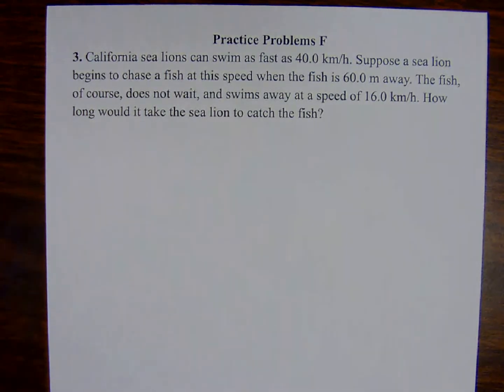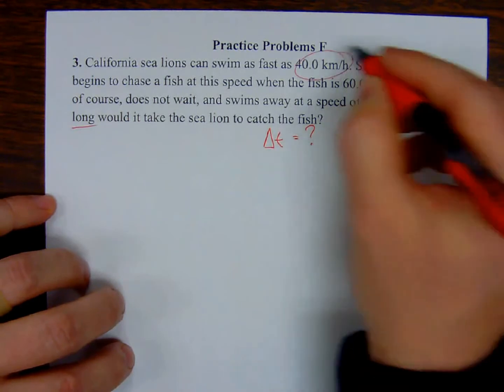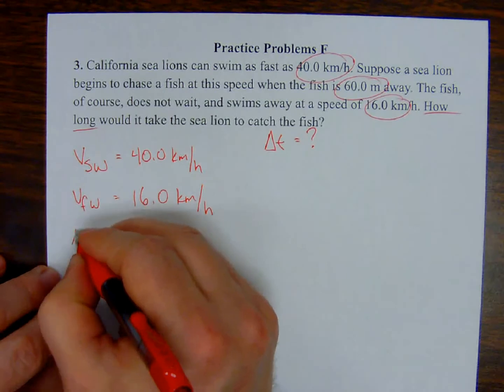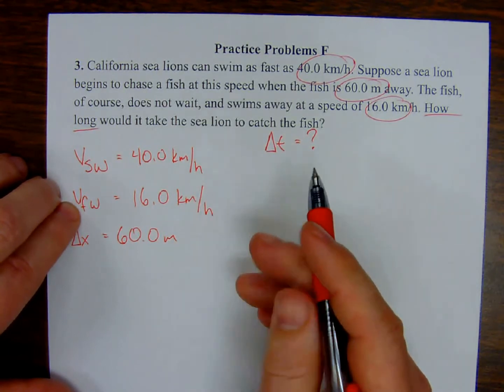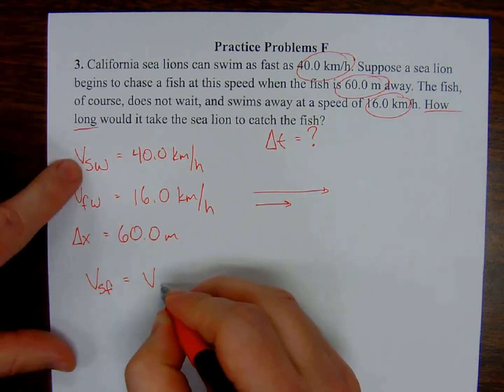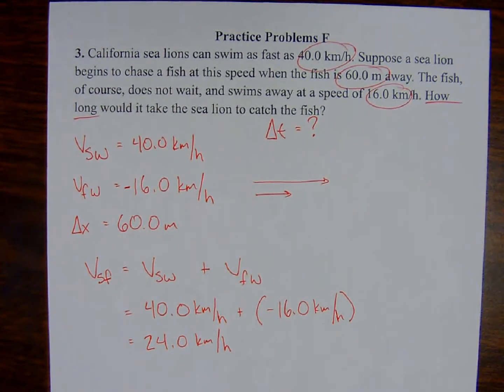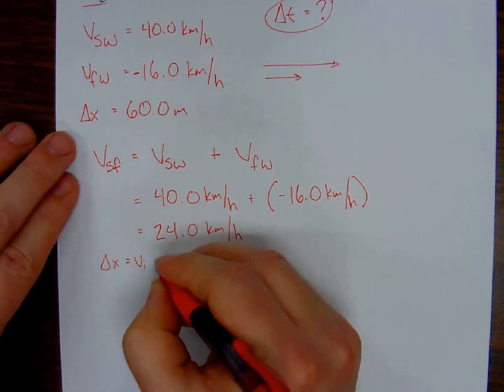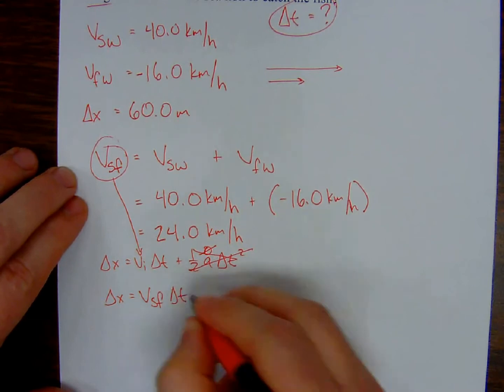Phys Ch 03 Practice Problem F #4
4. A pet-store supply truck moves at 25.0 m/s north along a highway. Inside, a dog moves at 1.75 m/s at an angle of 35.0° east of north. What is the velocity of the dog relative to the road?